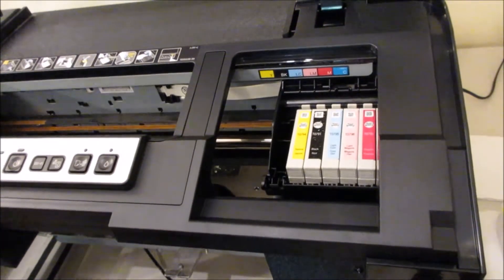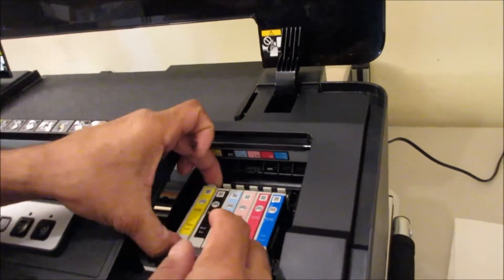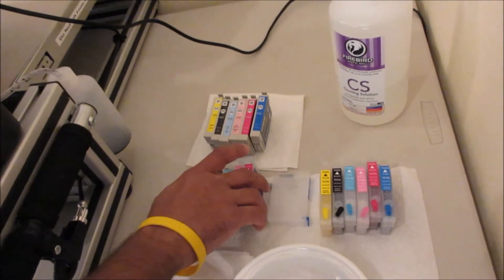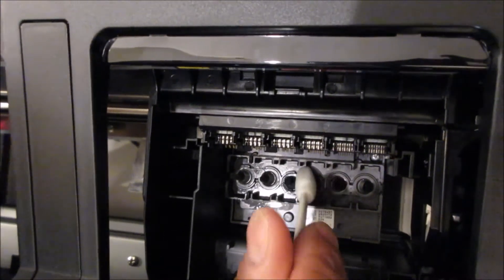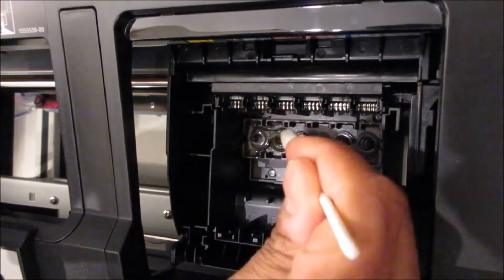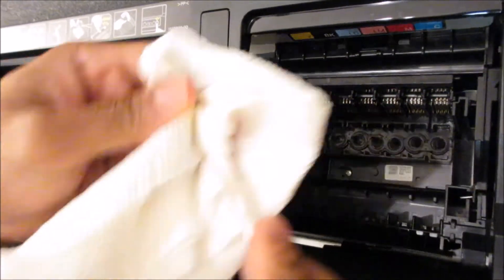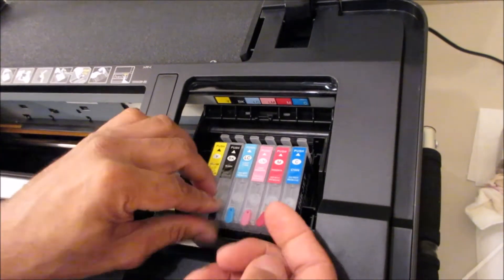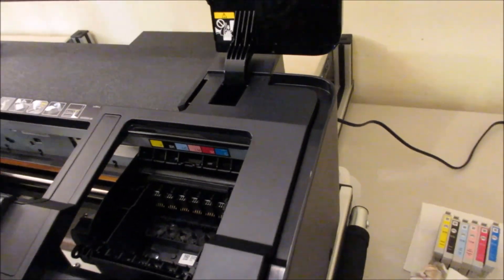How to Install Textile Inks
Instructions on how to Install Textile Inks.